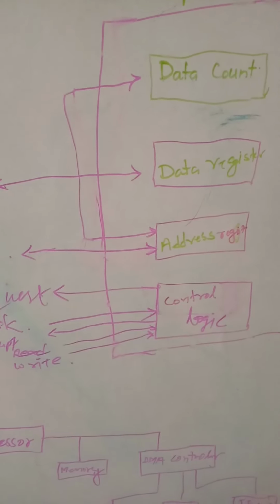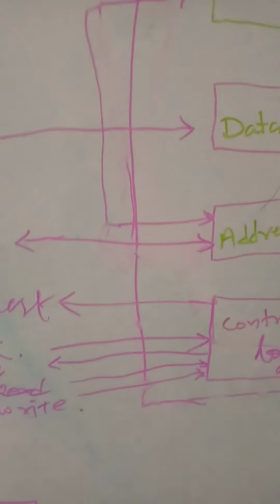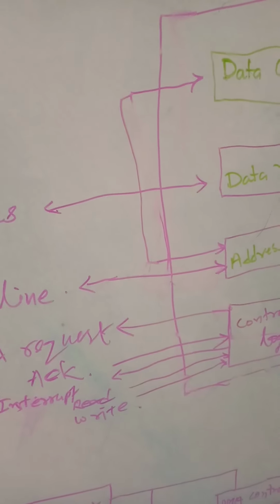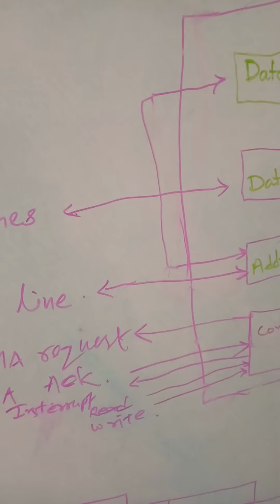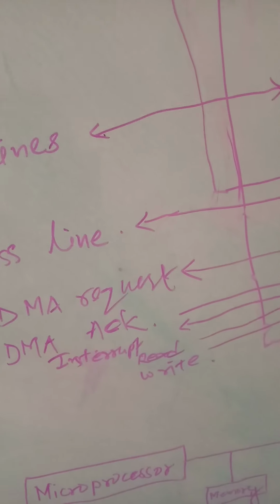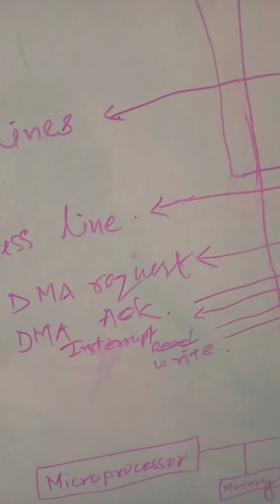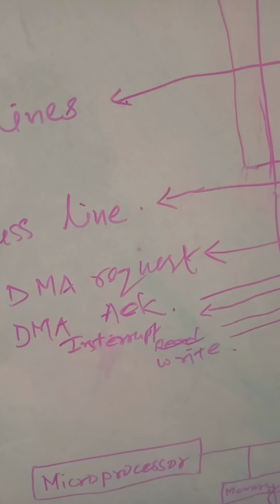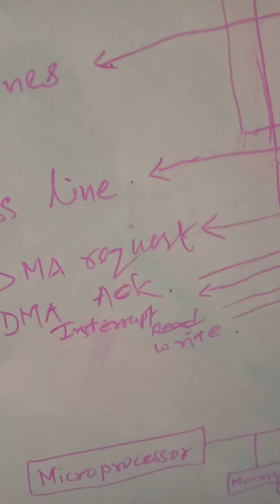Block diagram of dma controlar